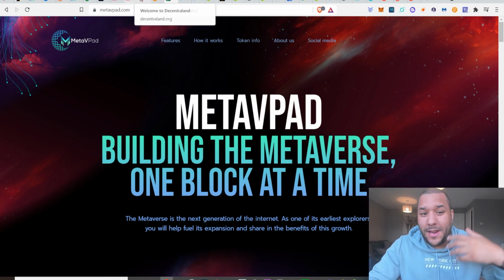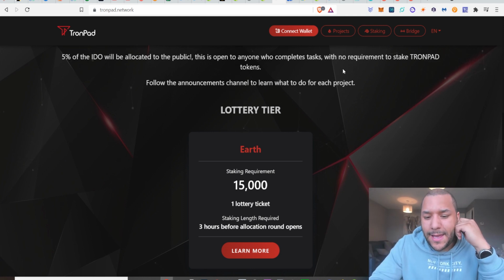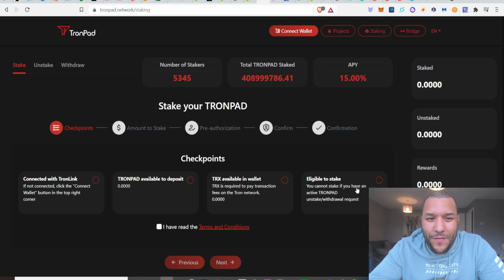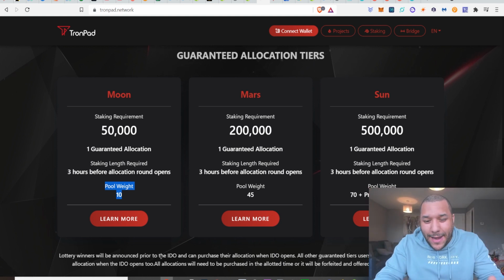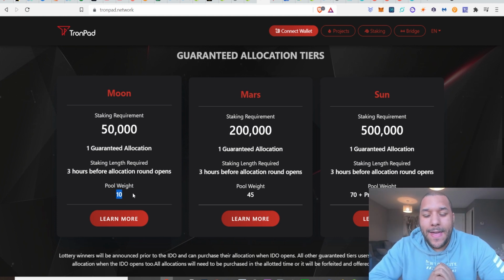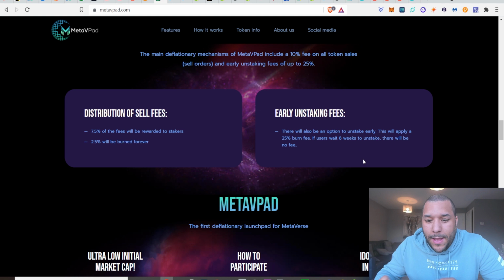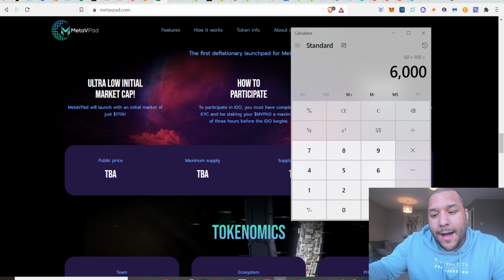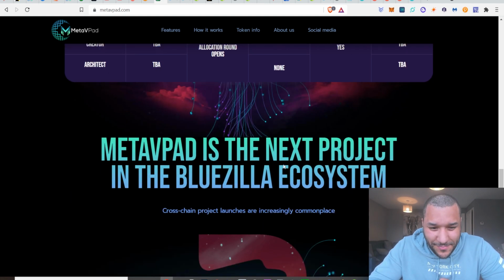🔥 MetaVPad! 🔥 The Mother Of All GEMS! | This Will 1000X YOUR MONEY!! | GET IN EARLY!!